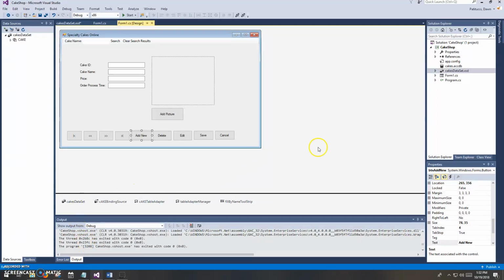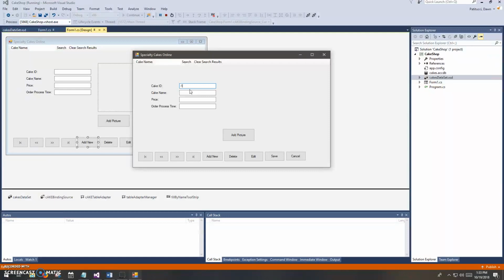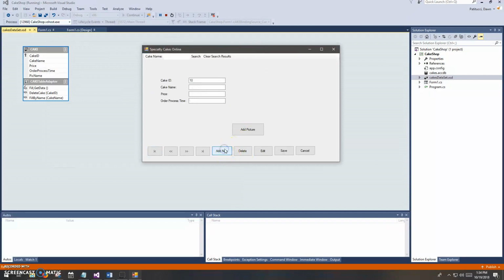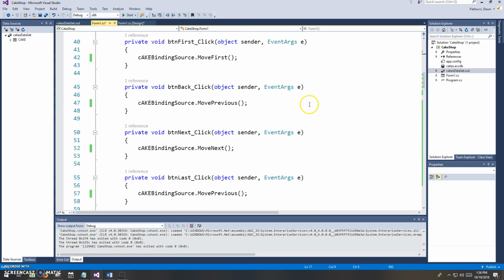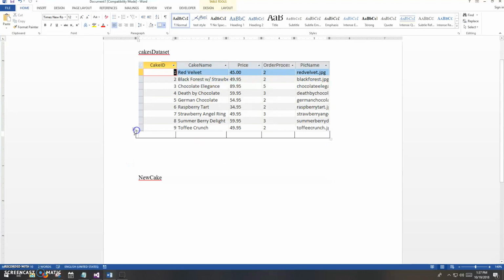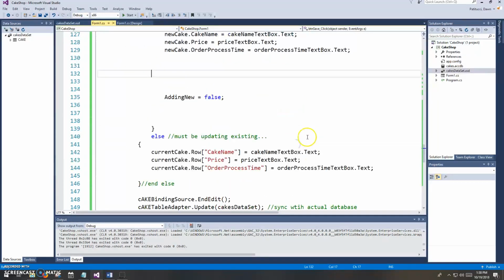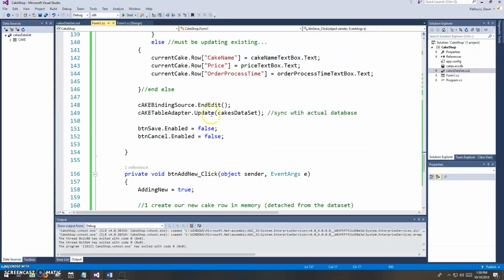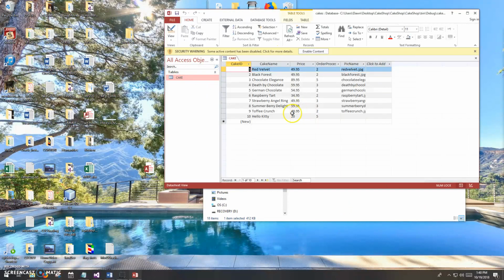Video 6 Adding a New Cake